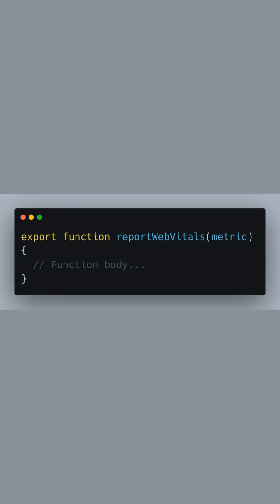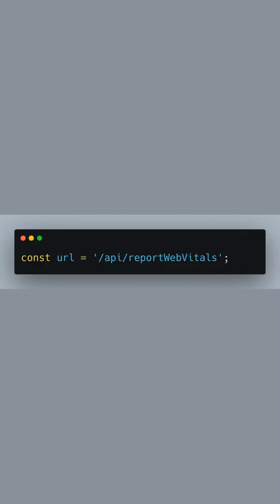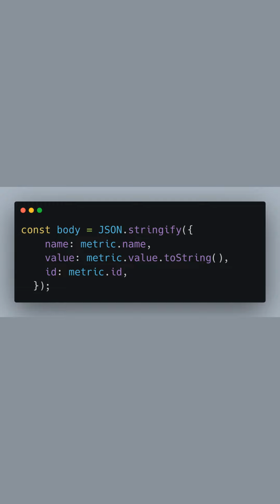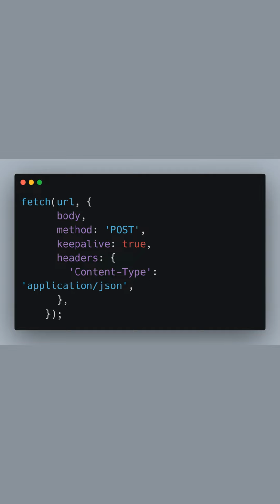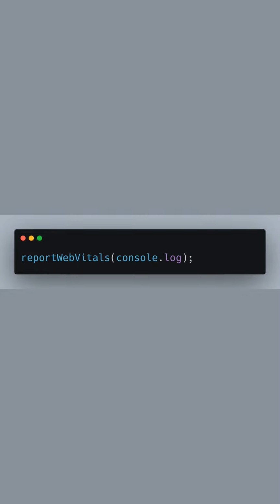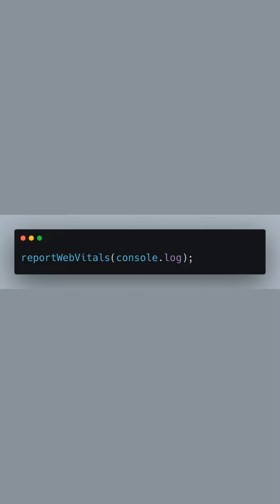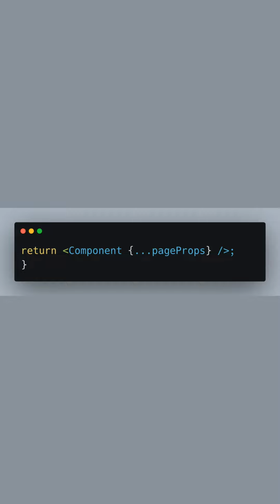Boost Your Site with Next.js Web Vitals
Master Web Vitals with Next.js ⬇️

- Learn how to install the package
- Understand the purpose of Web Vitals